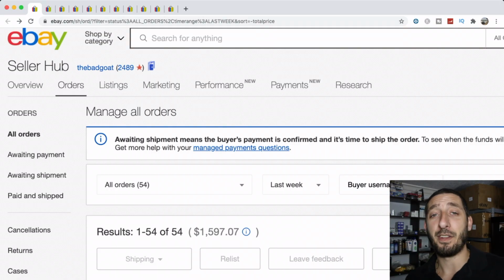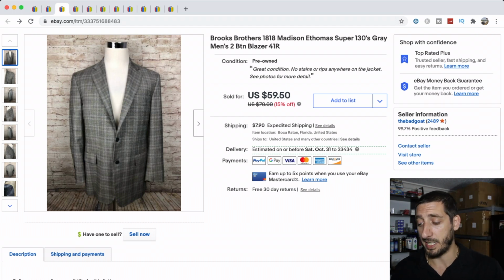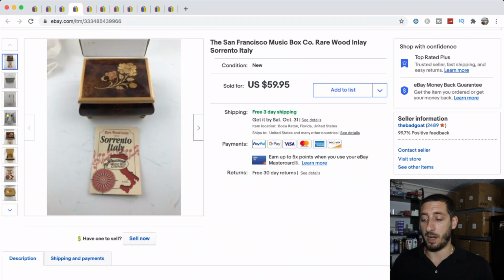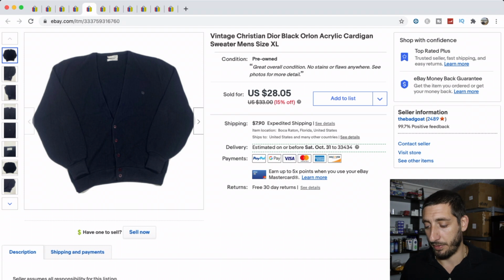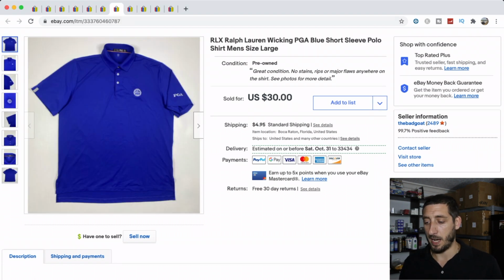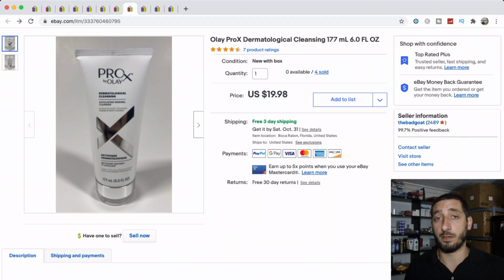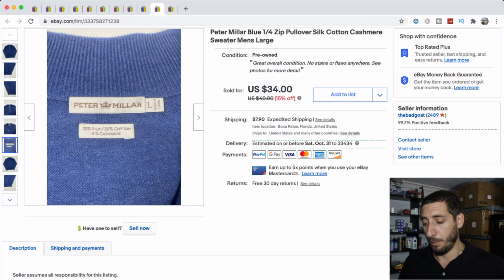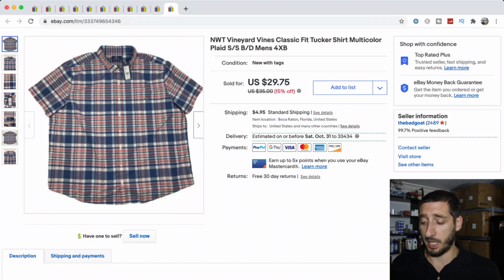Video games, Cosmetics, Clothing and More Sold Last Week on eBay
GetUpside
100% Free app that gives you cash back when you get gas.
Code: PASQUALE279

NEW SETUP LED Light Kit
Zebra ZP 505 Thermal Printer
4x6 Thermal Labels
12x15 Clear Poly Bags w/ suffocation warning
9x12 Shipping Poly Bags
Clear packing Tape
Accuteck Scale
Brother MFC-J895DW InkJet Printer
Brother MFC-J895DW Ink
Lint Roller